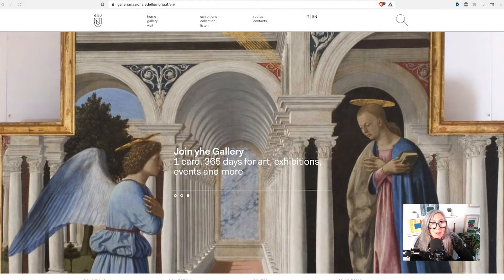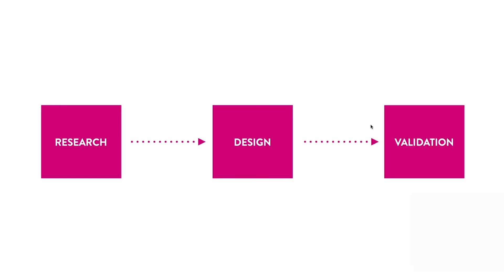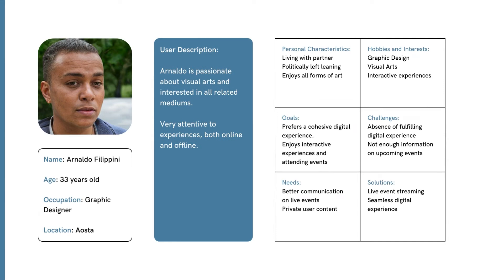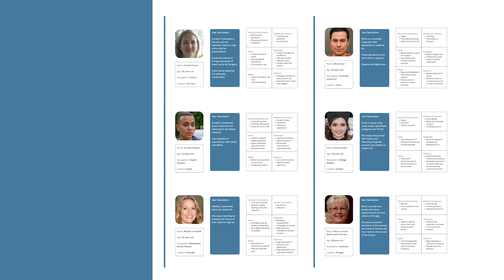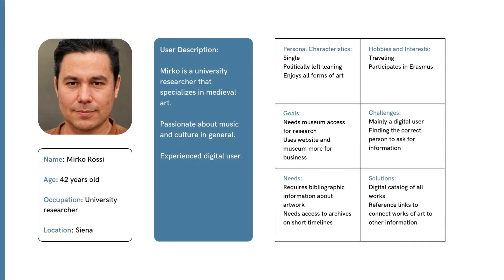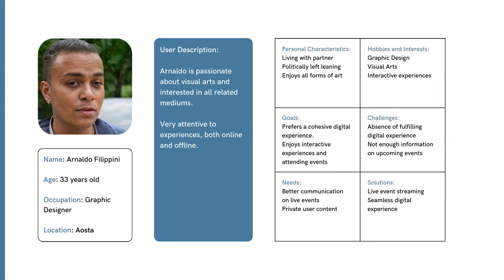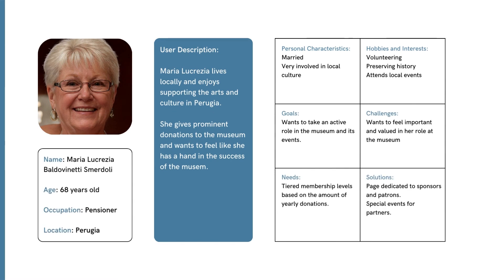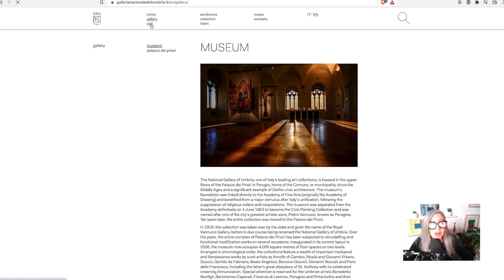2. User personas: How to redesign a website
During the research phase of the UX process, you need to take time to think about user personas.

User personas are archetypical users whose goals and characteristics represent the needs of a larger group of users. The most important elements are not demographics, but psychographics.
Watch the video to learn about the 6 user personas developed for the website redesign of the Galleria Nazionale dell’Umbria.

01:19 The UX process
02:32 What is a user persona
02:55 Creating user personas
04:46 Case study: GNU personas

PICCIA MENTIONED THE FOLLOWING RESOURCES:
- Article "Putting Personas to Work in UX Design: What They Are and Why They’re Important"